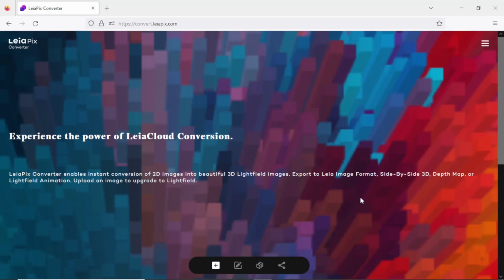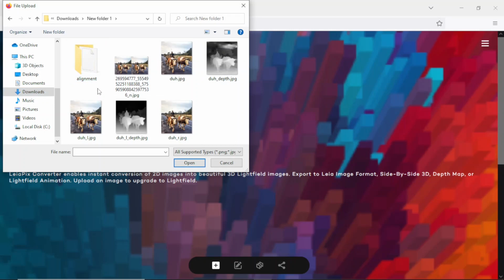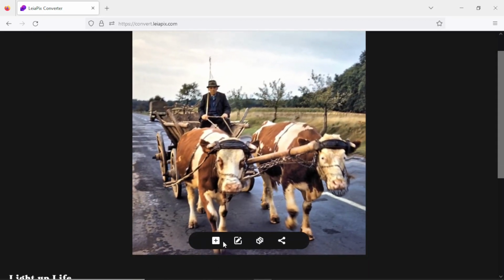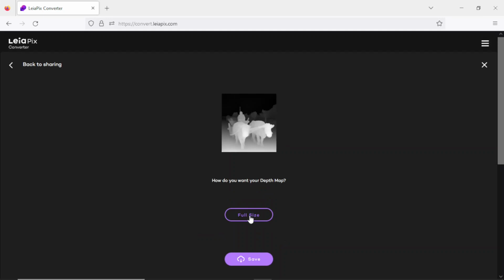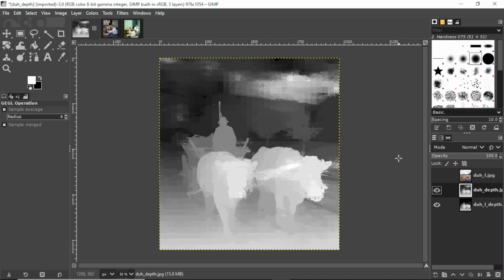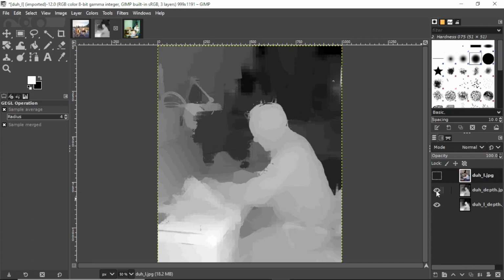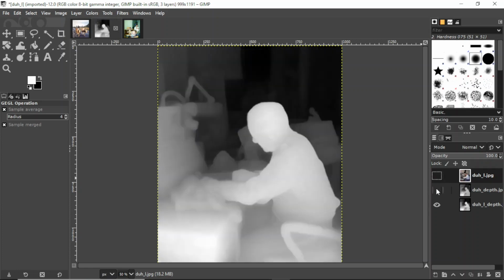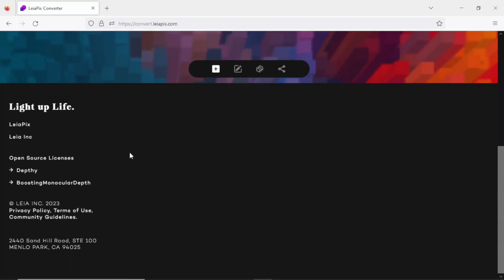Depth map generation from stereo pair VS depth map generation from single image using AI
For the depth map generation from stereo pair, I am using DMAG5/DMAG9b in StereoPhoto Maker.

For the depth map generation from single image, I am using LeiaPix Converter which uses Boosting Monocular Depth (AI-based monocular depth map generation).